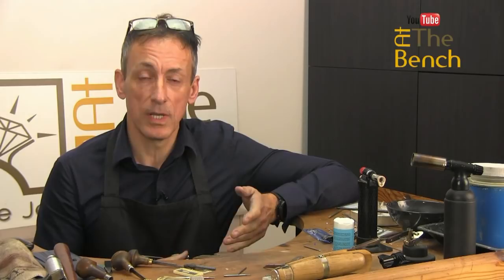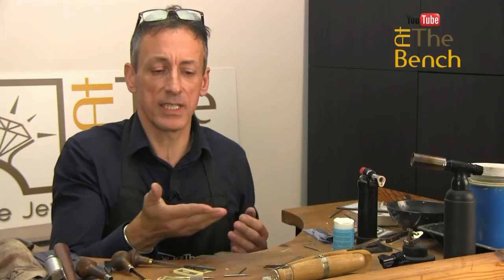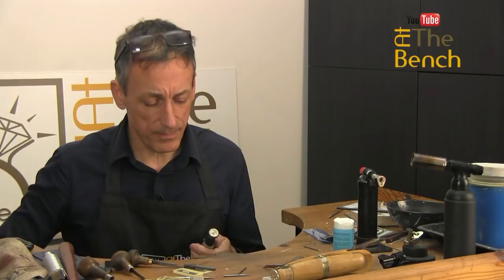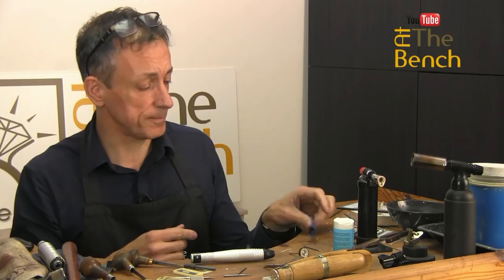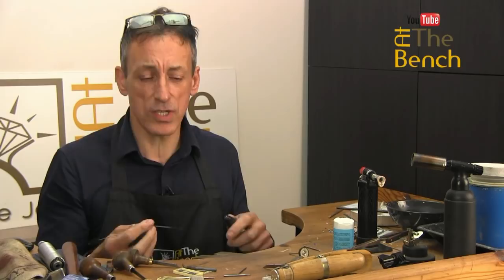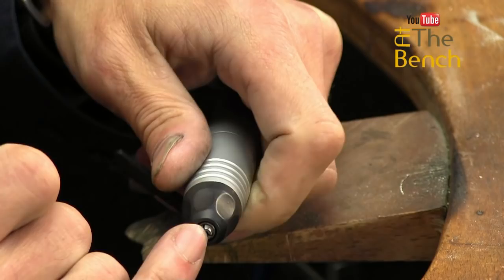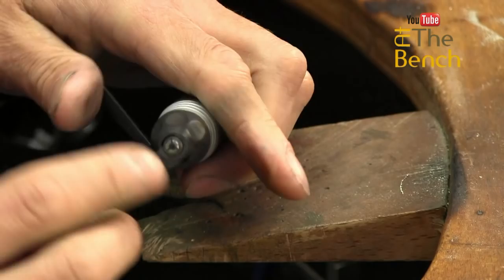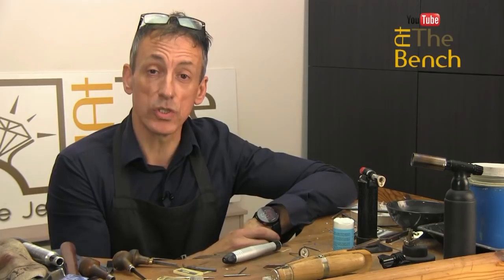How To Clean And Maintain The Collet Of Your Flex Shaft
I often find that when using my flex shaft, the drill or burr is slightly wobbling in the hand piece and is not centred. This could be due to the fact that there is dust, dirt, polish, lemel stuck within the jaws of the hand piece. Using nylon brush pipe cleaners to clean the inside of the collet just may help.

Here are the brushes